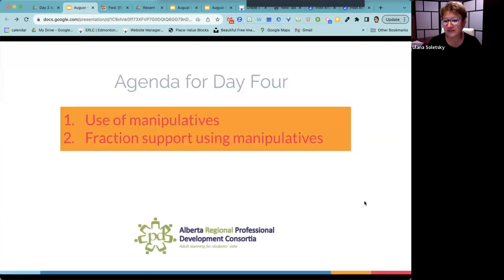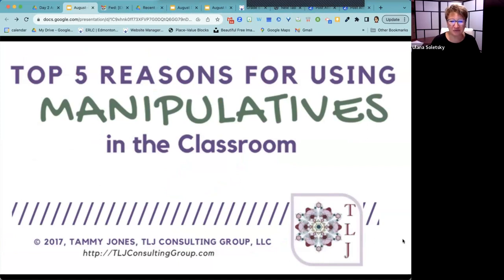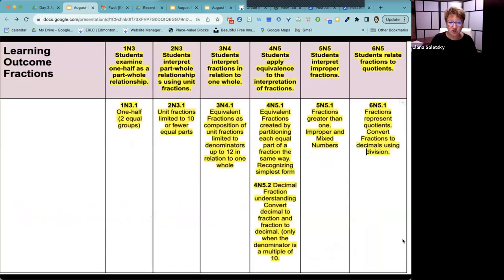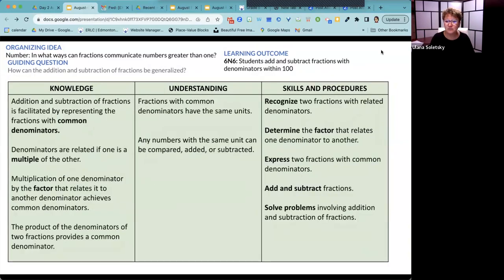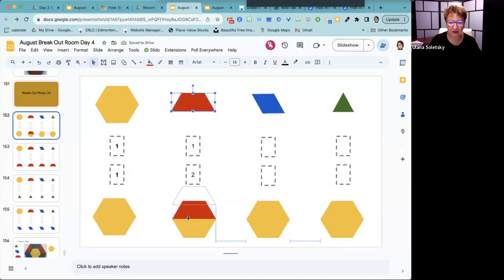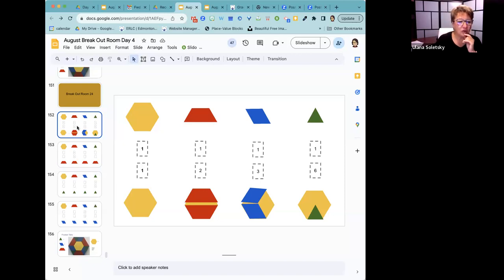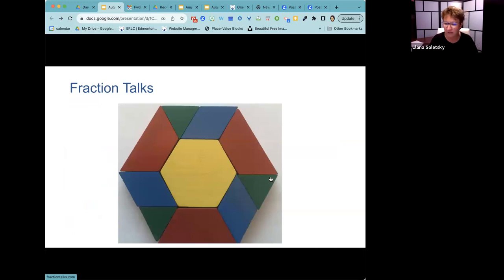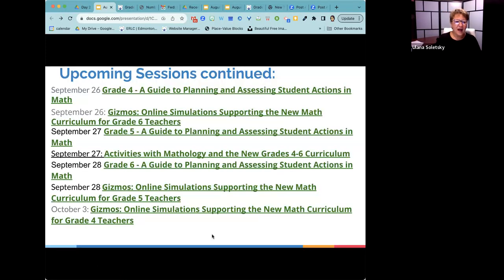August Summer Institute: Math Day 4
Recording from day 4 of the Summer New Curriculum Institute Math (August 2023).